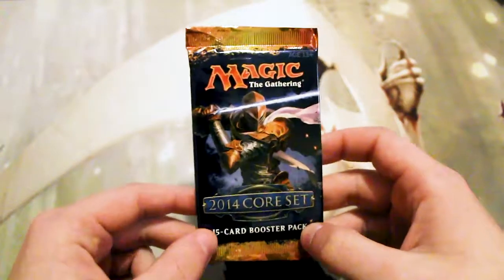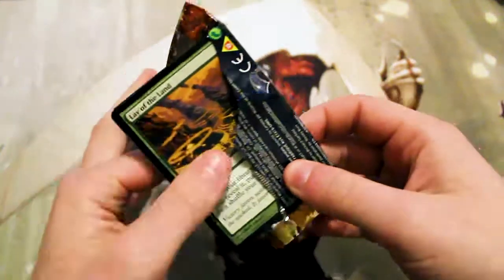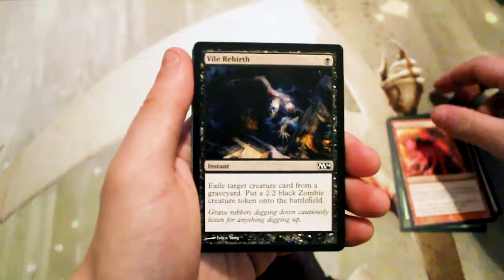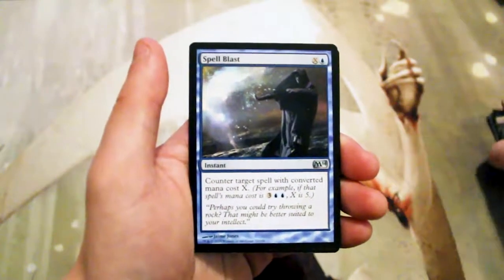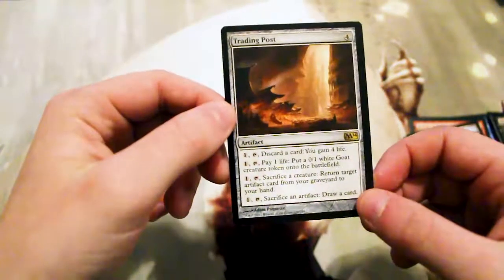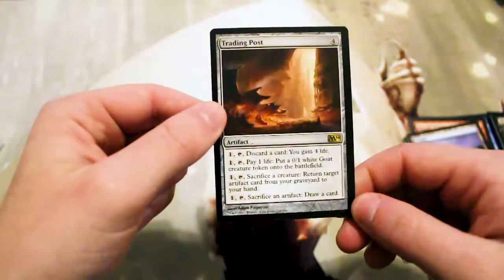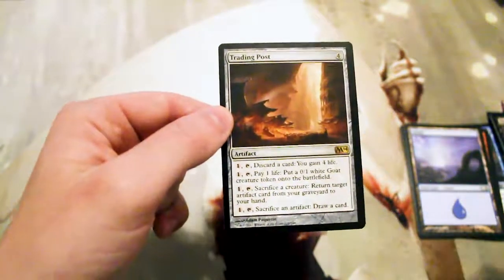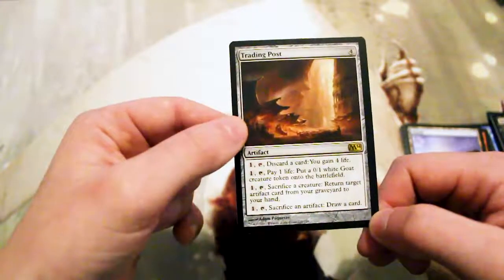Crack a Pack ep89 Magic 2014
Today we open a pack go Magic 2014!